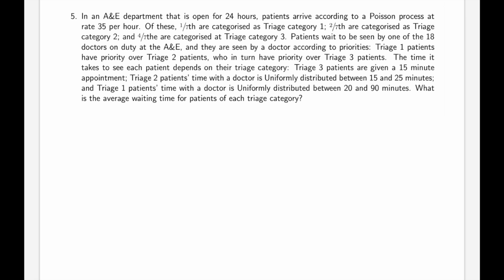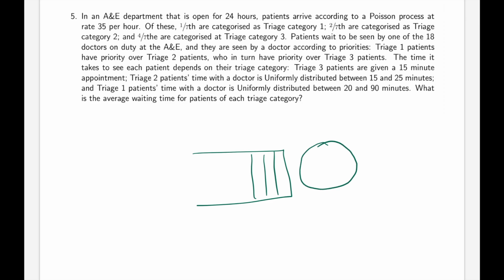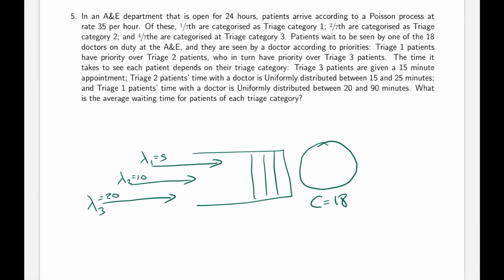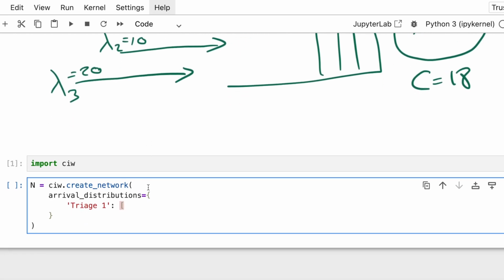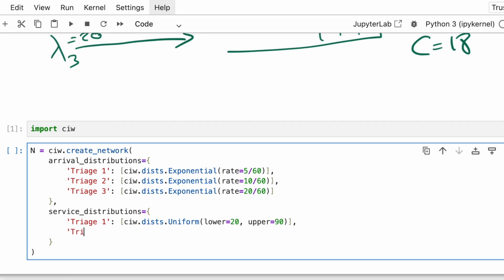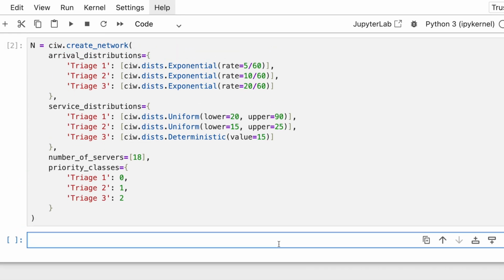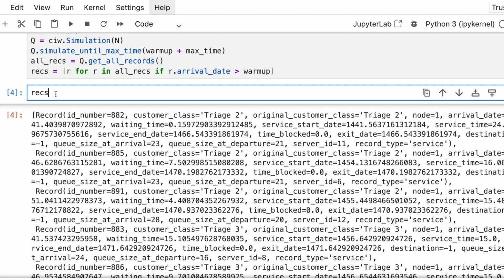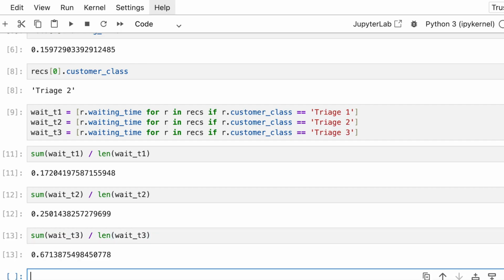MA2601: Problem Sheet 4 - Question 5